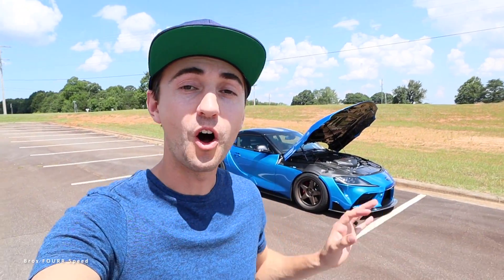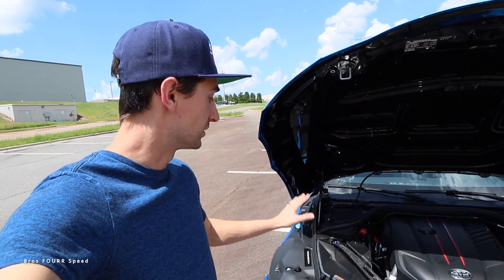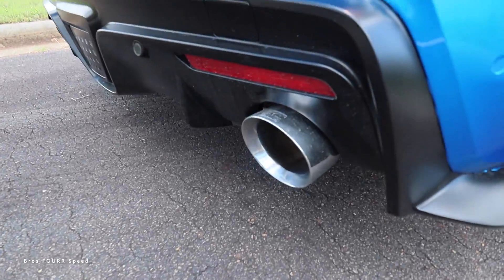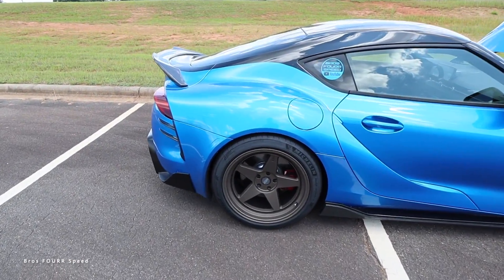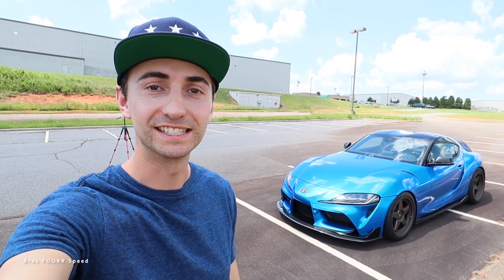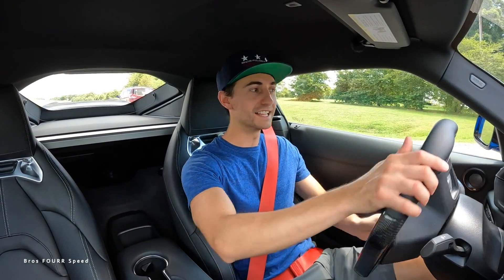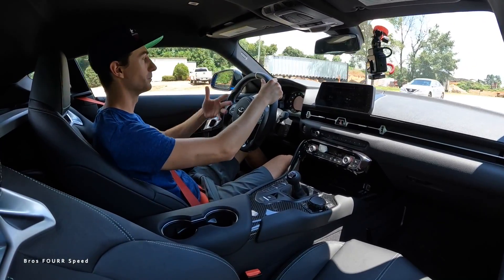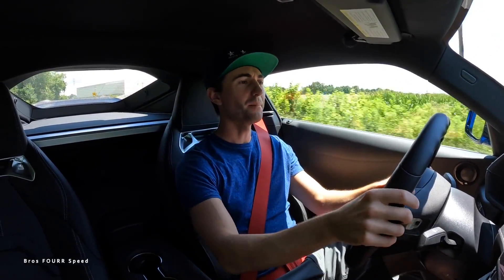Every Modification I've Done To My Manual Supra In 6 Months & The Cost!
👋 After 6 months owning the 2023 manual tranmission Toyota Supra, here are all of the modifications and cost of mods I've done to the Supra! The new MK5 Toyota Supra is a blast of a sportscar and truly is one of the best sportscar for the money, and paired to the 6 speed manual tranmission, this Supra will go down as a legend! The modifications to the Supra have really made this car come alive and I've turned it into my vision. The new Supra craves the mods and it really becomes even more fun to drive wafter adding some aftermarket parts! We've been really enjoying running our own website where viewers can order the same parts we feature on the channel. I love being able to test products on my car to 100% have confidence in these products before recommending them to other Supra owners. Supra has been one of my favorite cars to own and the mods make it even better! AWE exhaust with MST catted downpipe give the B58 Supra the perfect tone, and the carbon armaspeed intake really opens up the turbo! H&R springs dial in the handling and I love the Kies carbon fiber parts all around! The Armaspeed rock guards have also done a great job keeping the lower side of the car in perfect shape free of any ships and the AWE wind foilers allow me to enjoy window down cruising! Also of course loving the new GR Store steering wheel and the ESR wheels from Fitment Industires! Check out the link below to order parts for your Supra and make your Supra your own!

Supra Mod List:
- Armaspeed Intake: $800
- KIES Chargepipe: $300
- MST Catted Downpipe: $1,300
- AWE Exhaust: $2,345
- H&R Springs: $400
- GR_Store Steering Wheel: $600
- Wrap: $350
- Armaspeed Canards: $420
- Armaspeed Strut Bars: $420
- Armaspeed Rock Guards: $60
- AWE Wind Foilers: $100
- Pedal Commander: $300
- KIES Front Lip: $600
- KIES Wing: $400
- KIES Side Skirts: $650
- Seatbelt Planet: $300
- ESR Wheels: $1,300
- Michelin Tires: $1,400

Total $12,045 in mods currently